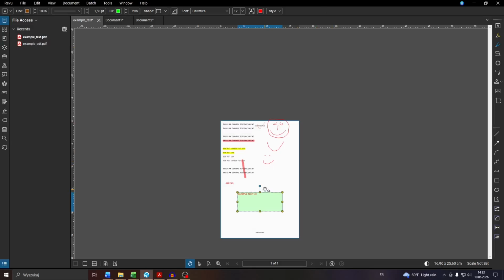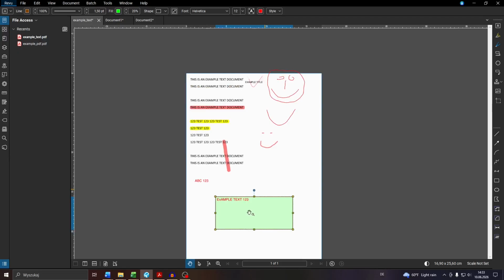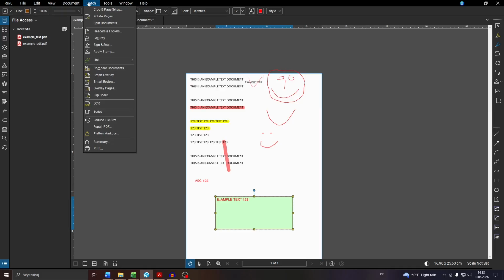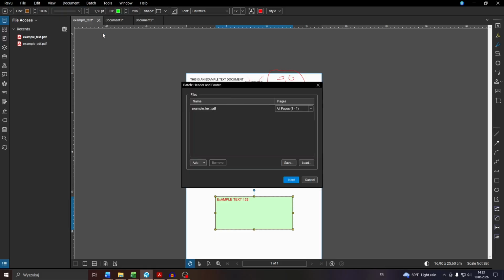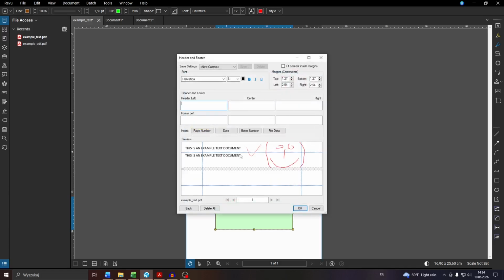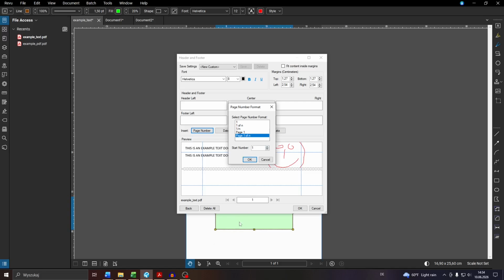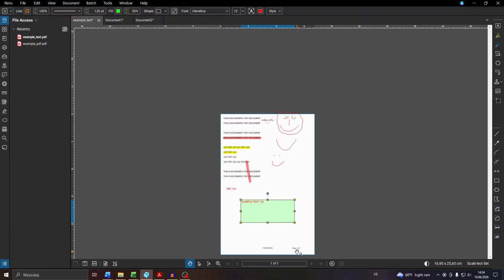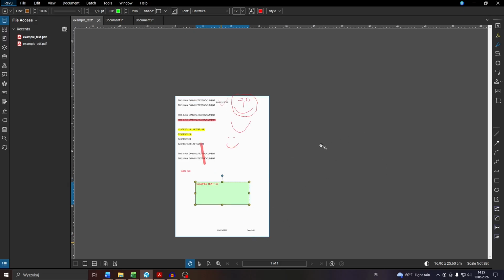How to Add Page Numbering in Bluebeam Revu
Learn how to add page numbering in Bluebeam Revu and organize PDF documents more effectively.